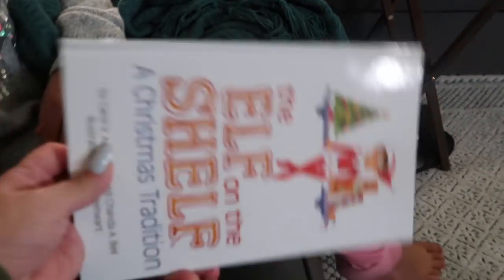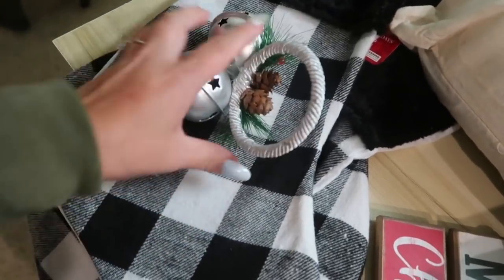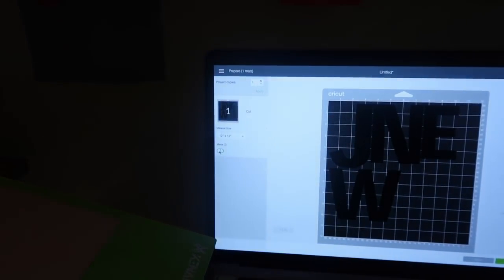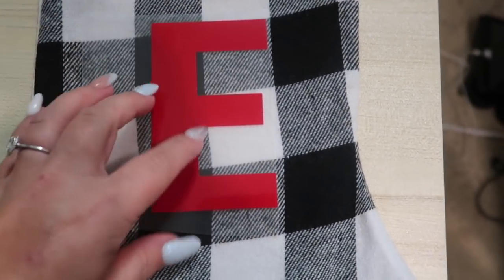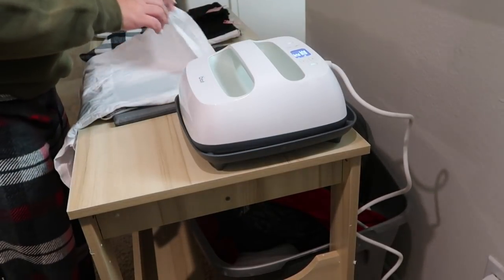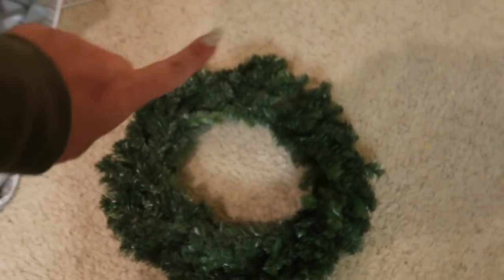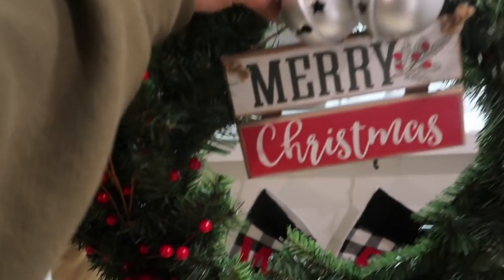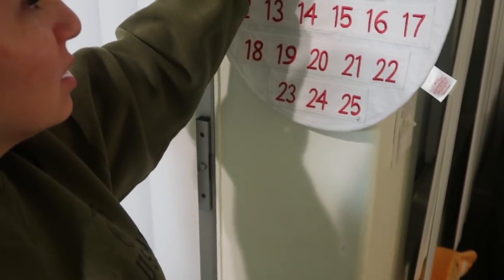Vlogmas day 5: DIY Christmas stockings & Wreath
Hey Becerra Family !! ❤️

Wendy_jujubee
Bman0228

Cup page🐝💛   IG: Jujubee.co

CODE TBWendy20 for $20 Off!